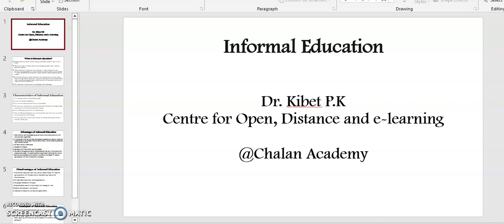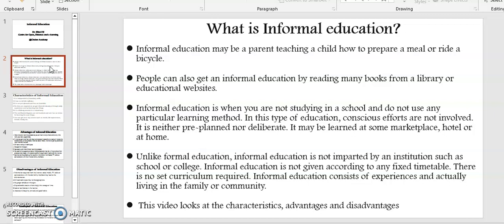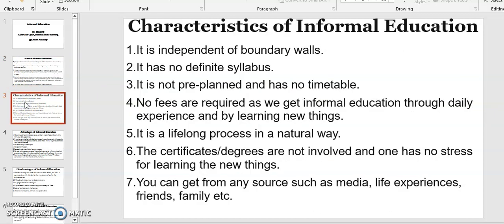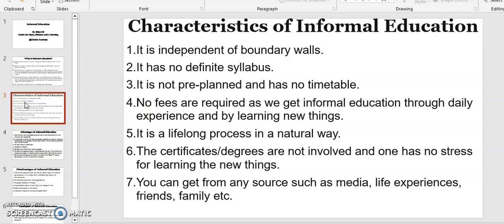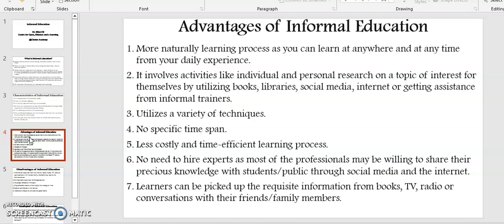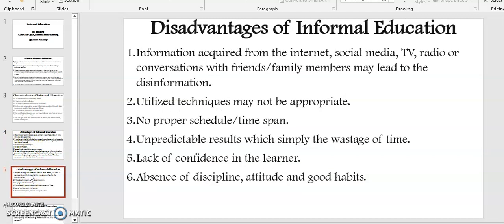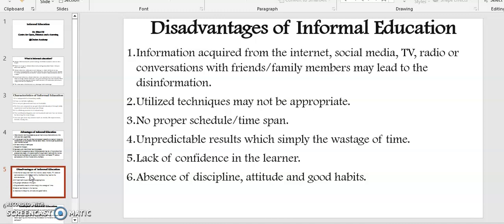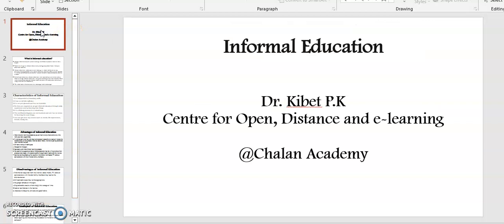Informal Education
formal education,types of education,formal learning,education,what is educational psychology,what is education in english,what is educational technology,defining educational resources,defining educational resource and resource centre,what is the role of education in defining the science and technology in the country,teachers and education transformation,the importance of teachers and education,santosh college of teachers training and education,chalan academy